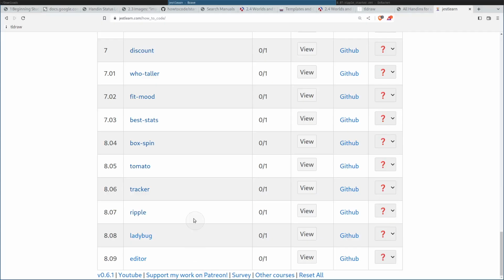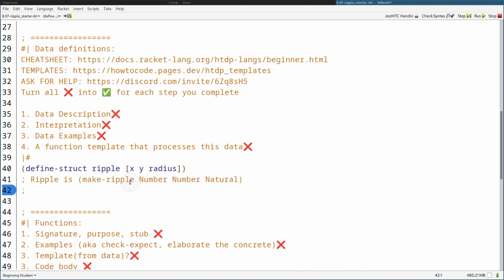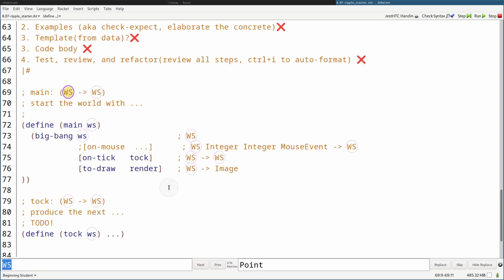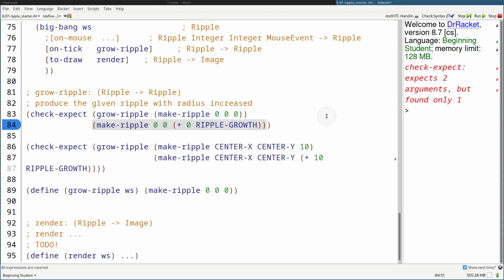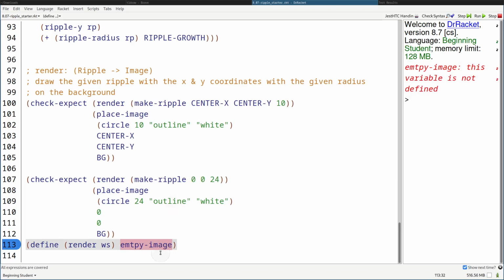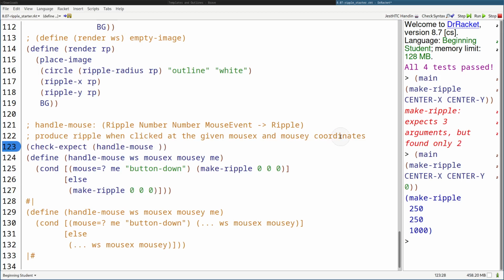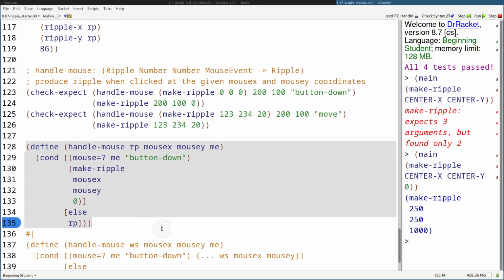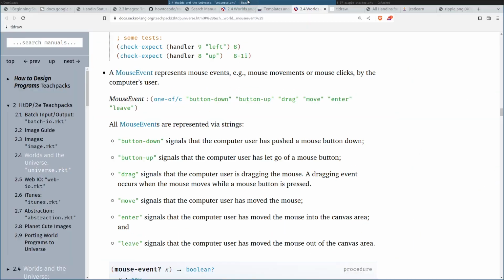how to code racket - 44 ripple (structs with htdw)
Timestamps:
0:00 Intro
1:40 Constants
2:54 Data def
6:33 Functions
8:02 tock(grow-ripple)
13:20 render
17:10 handle-mouse
23:18 maybe-ripple challenge

MISTAKE: interp. y is vertical position in pixels